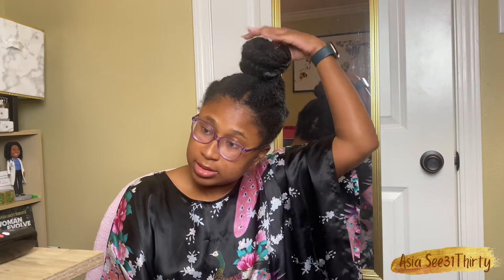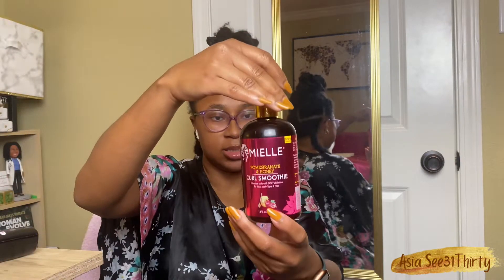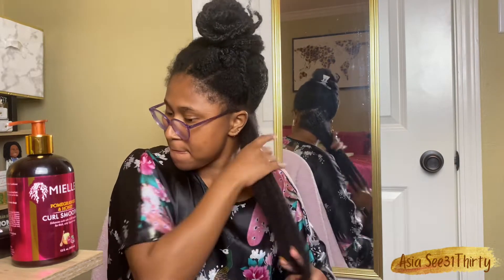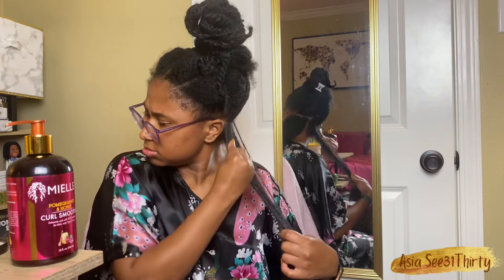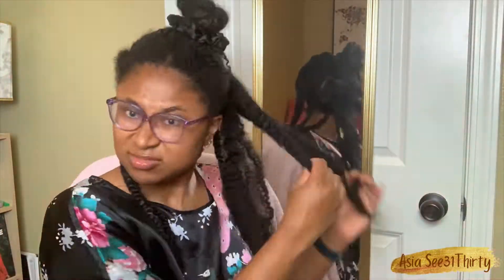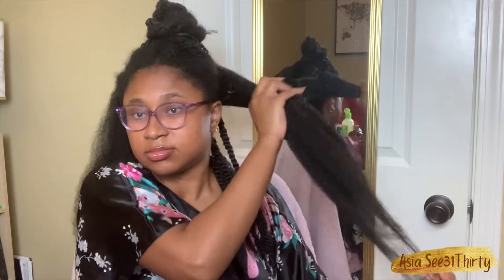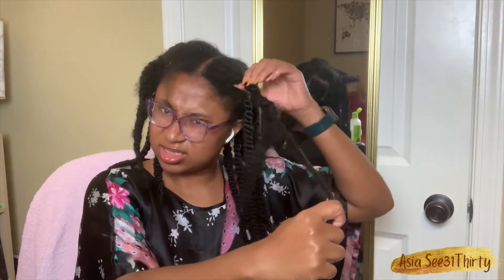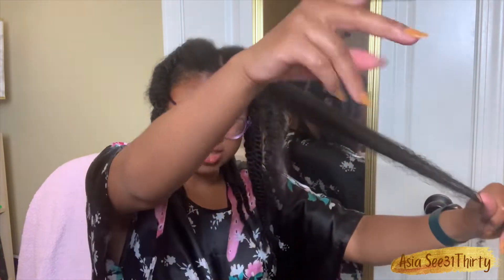Two Strand Twist | Type 4 Tailbone Length | Lazy Natural Hair Day | Part 4 of 4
Whoever and wherever you are, I hope this finds you well! Thank you for stopping by my channel!

Last Relaxer: September 3, 2016 ➡️ Mini Big Chop: July 26, 2017 ➡️ Video recorded on: October 28, 2022

About me:
Heyy, I’m Asia! A lover of God since 1999, a wife, daughter, sister, friend forever and Family Medicine Resident Physician until 2024.

About this channel:
I created this YouTube channel as a journal through my journey through medicine and life! Thanks for sharing time with me. Enjoy the content. If it’s for you, be blessed by it. If it’s not for you, still support and share because I believe that God is using it to touch someone else. So in a nutshell, in medicine? My channel is for you! Outside of medicine? My channel is still for you!

Also, check my playlists & old videos for more lifestyle content!

Shot on iPhone 11 or iPad Pro
Edited with LumaFusion
(balling on a budget)

Date recorded: October 2022
Date uploaded:

Medicine, Lifestyle, Black in Medicine, Family Medicine, Physician Lifestyle, Doctor, Vlog, Natural Hair, Lazy Natural, Type 4 Natural Hair, Cook with Me, Study with Me, Healthy food, Vegetarian, Vegan, Clothing Hauls, Save Money, Bougie on a Budget